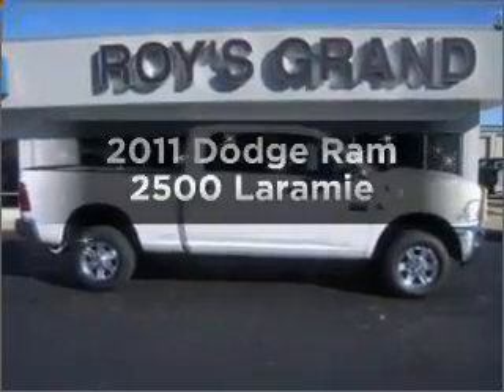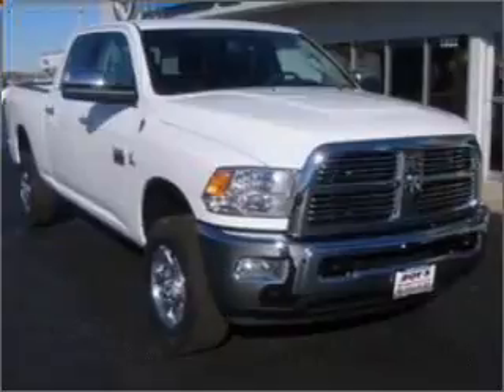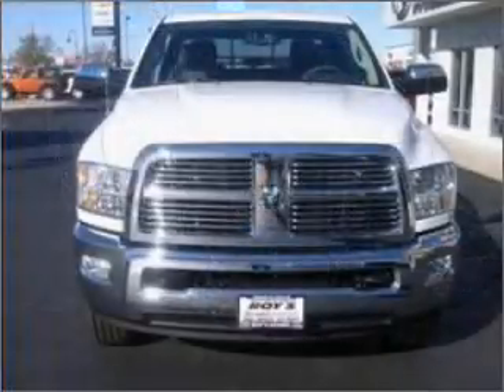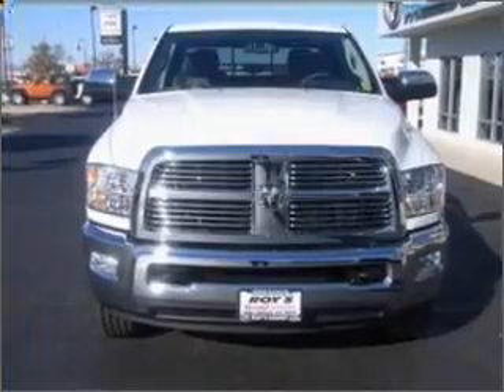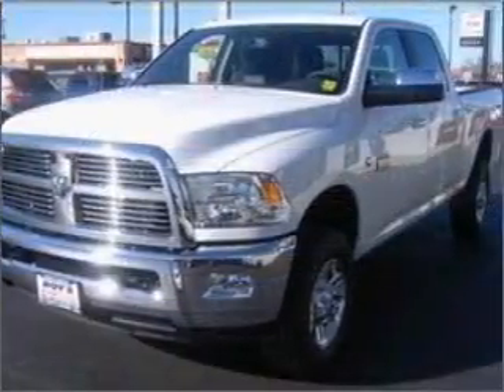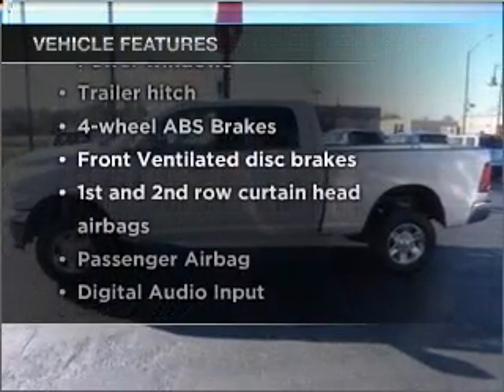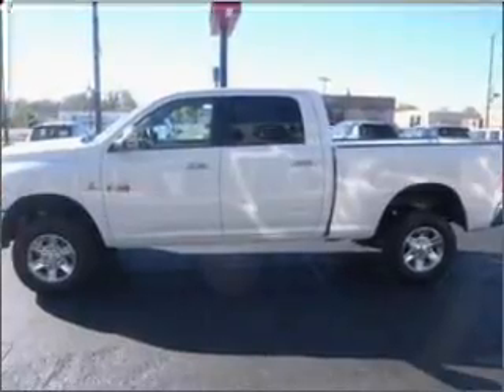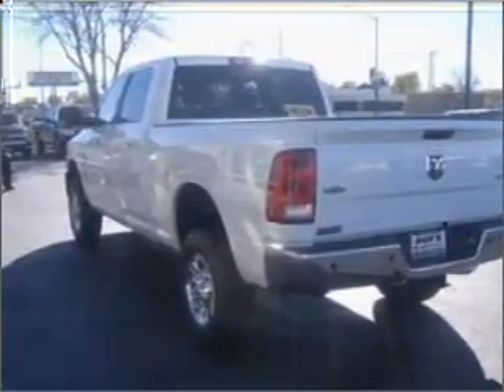2011 Dodge Ram 2500 - Grand Island NE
Year: 2011
Make: Dodge
Model: Ram 2500
Trim: Laramie
Engine: 6.7 liter inline 6 cylinder 24 valve
Transmission: 6-Speed Automatic
Color: White
Mileage: 10
Address:
1803 Locust Street